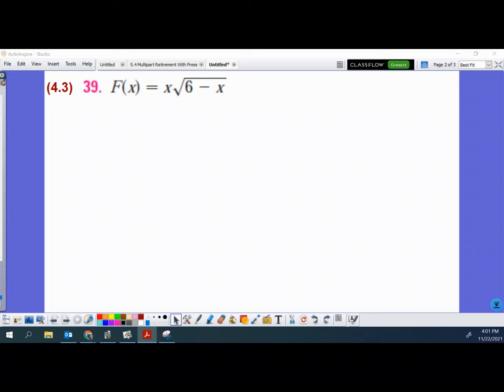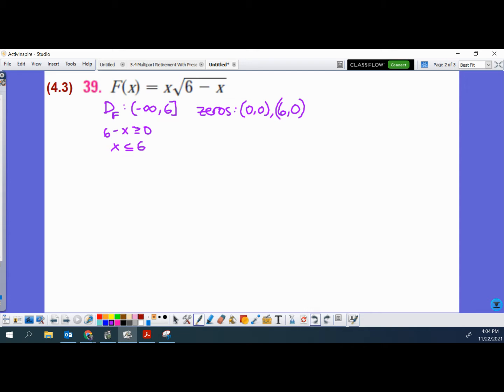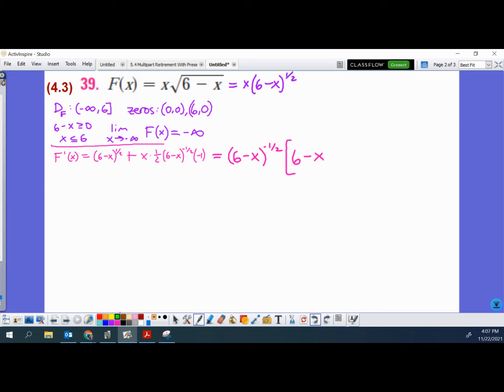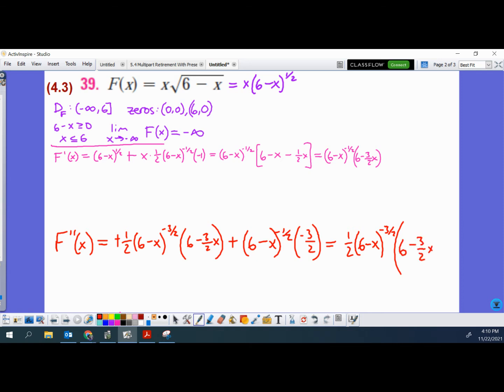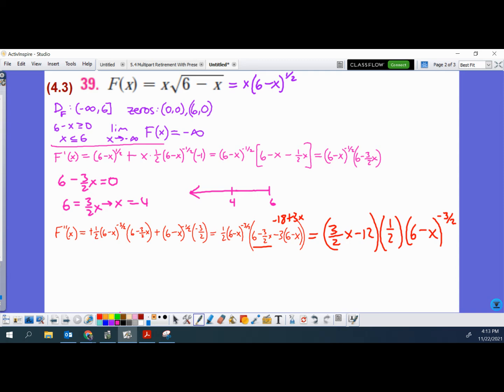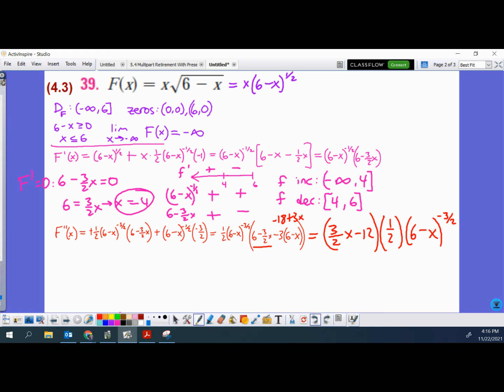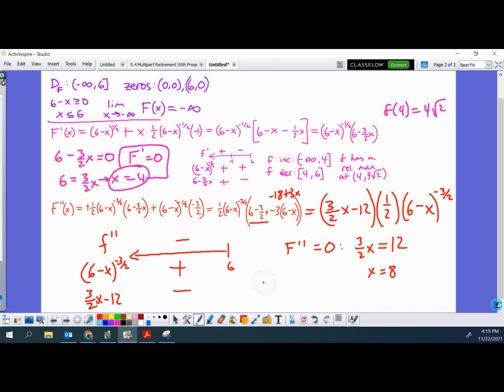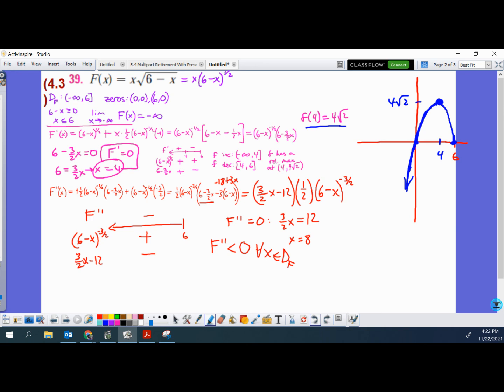4.3 #60 (Stewart & Kokoska) - Full Curve Sketching Analysis of f(x) = x sqrt(6-x)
Full analysis of a function using the first and second derivatives.

Stewart & Kokoska, Calculus for AP, Section 4.3 #60
Stewart Calculus 7e Early Transcendentals Section 4.3 #39